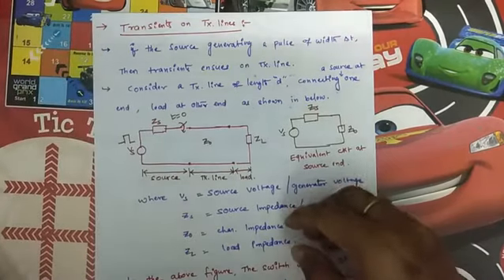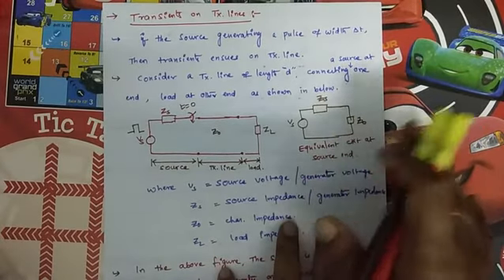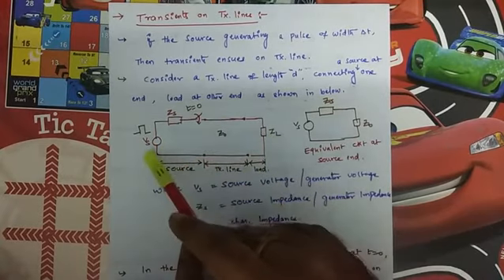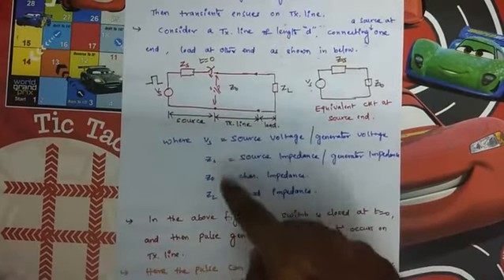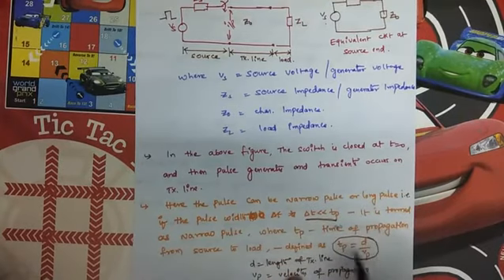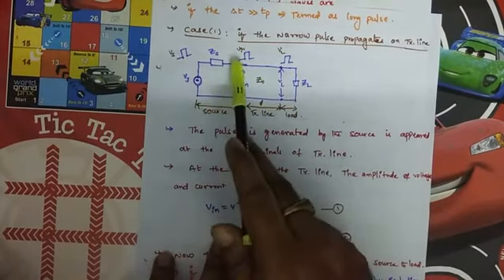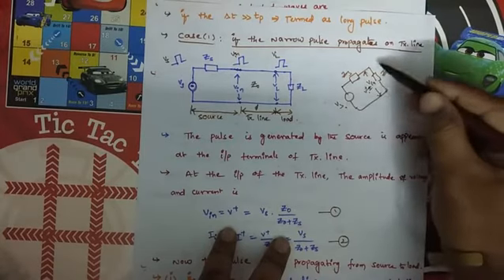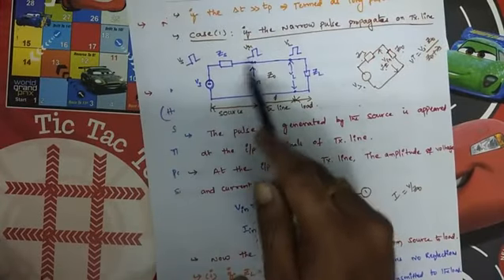Effects of Transients on Tx lines